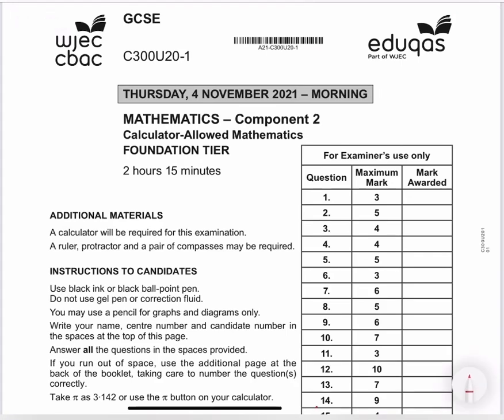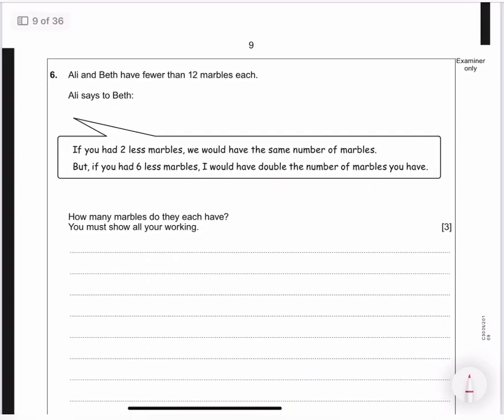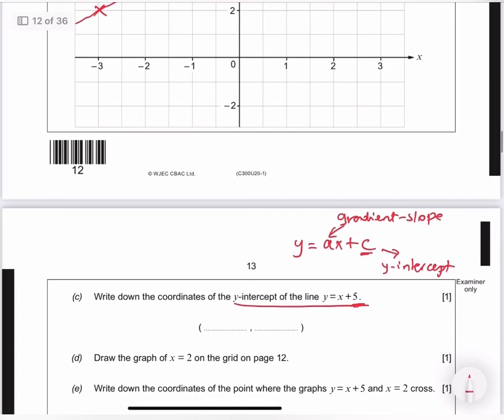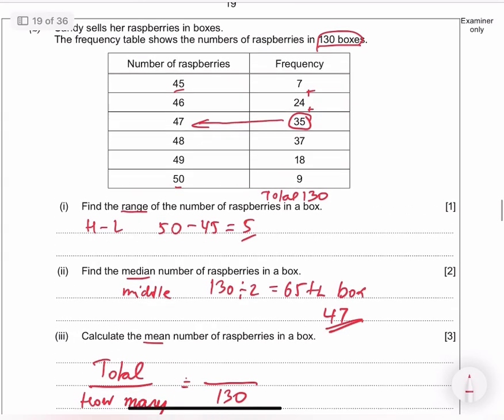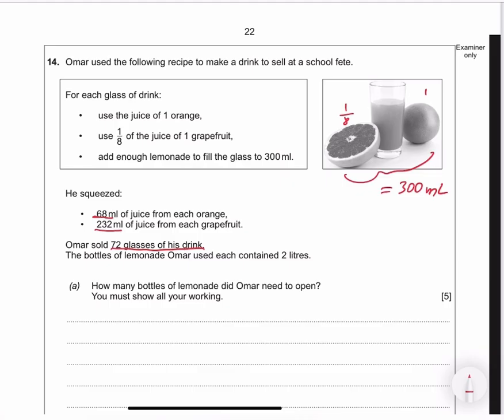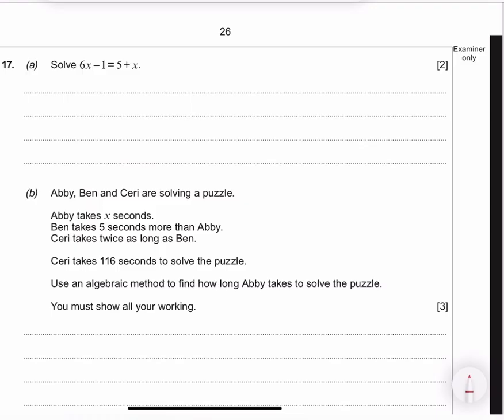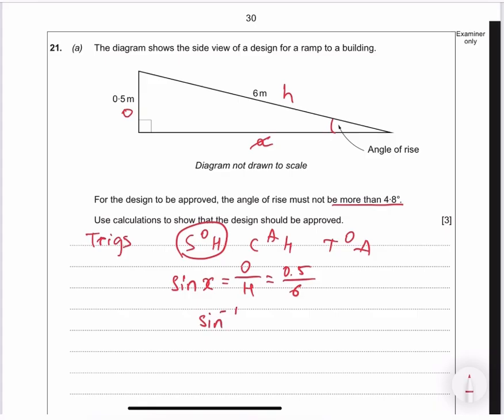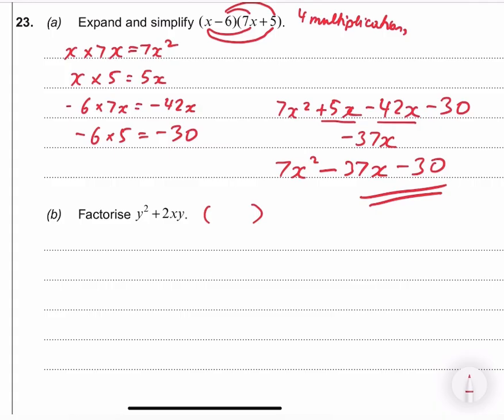Eduqas November 2021 p2 GCSE MATHS foundation